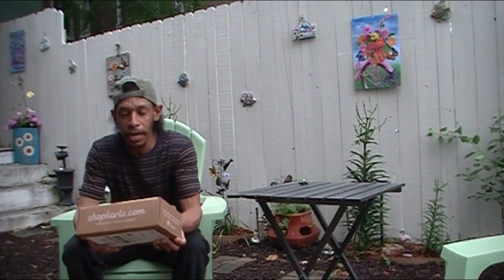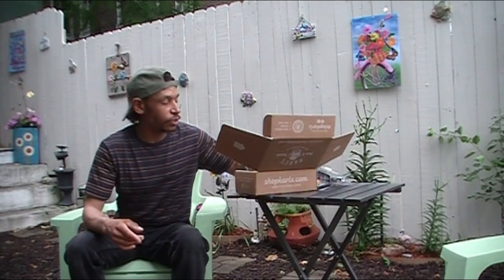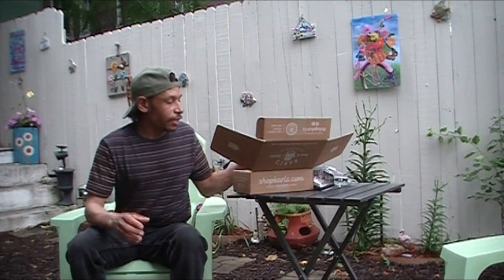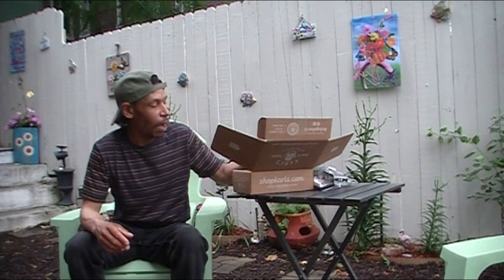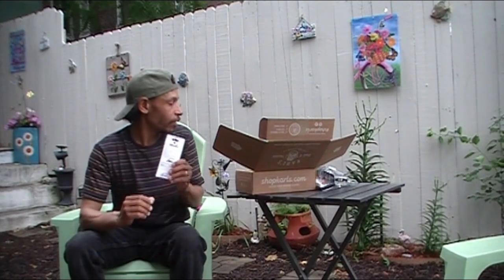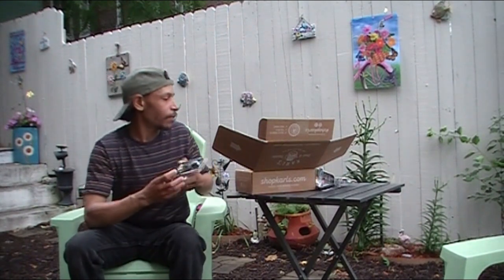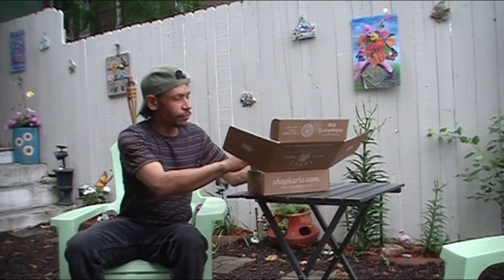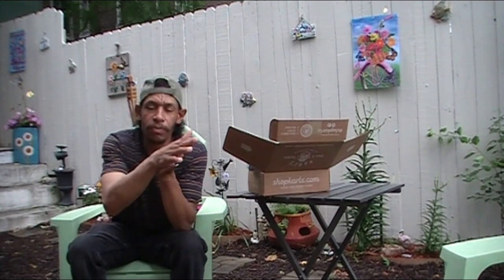Birthday Giveaway contest video 2020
Here i showcase mysterytacklebox elite series, anglershaul Advanced mail order boxes , and even Rush Tackle Box subscription packages. Welcome back HOOKOHOLICS.

This is the long awaited special July 8th Birthday giveaway contest. im giving away well over $100.oo USD in baits as a heart felt way to say thank you all for coming along on this journey here on FMF YouTube.

To win this prize you have only 2 simple tasks and its open to Anyone who has been paying attention and who has watched my videos ( preferably all the way through )  follow the instructions in this video and if your first to get the correct answer and verified the answer you will get theses cool little baits. Tight-lines, good luck to all,  and Happy birthday to everyone here in July and for all those all year round.